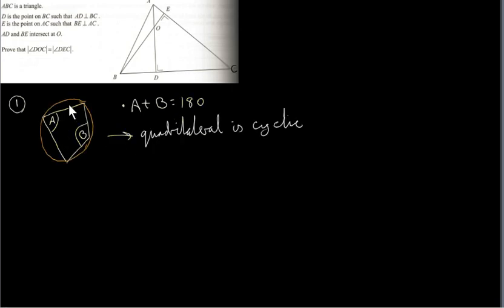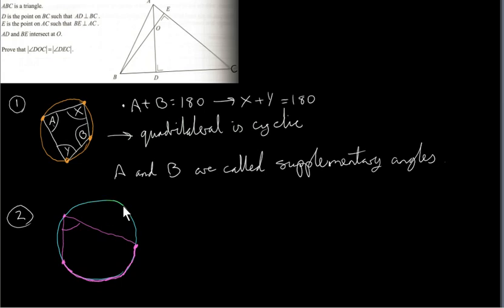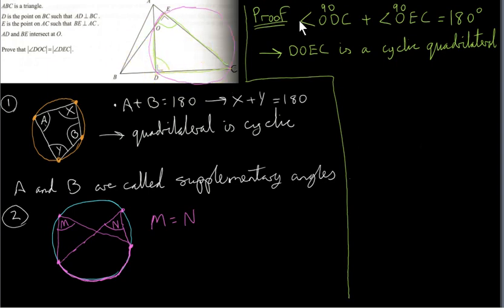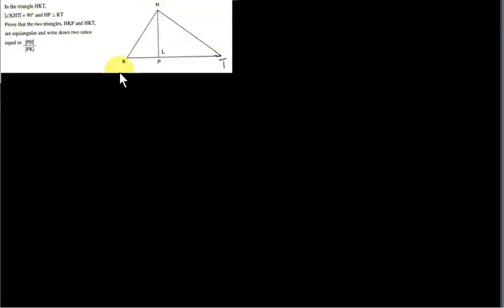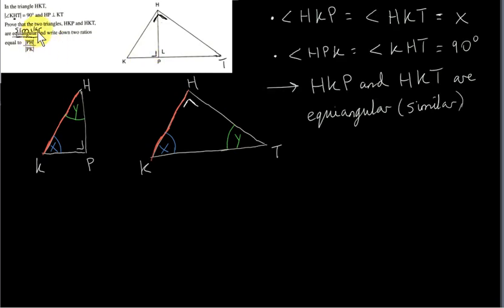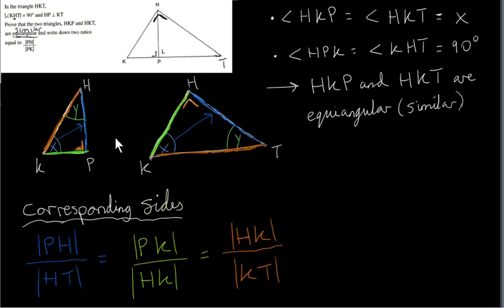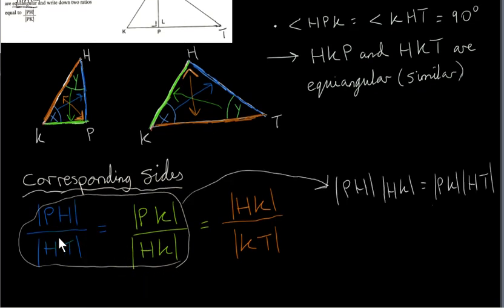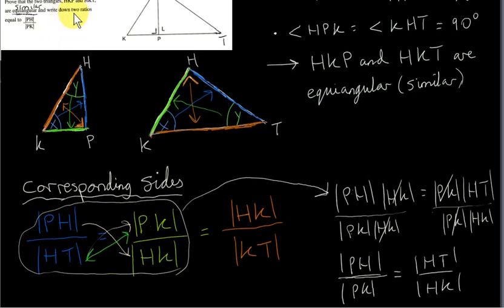Geometry - HL Examples